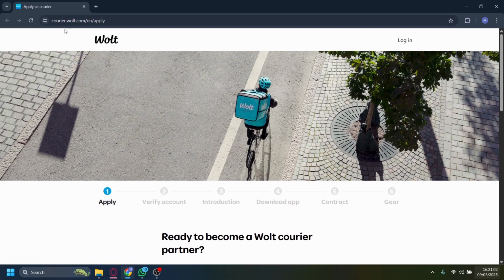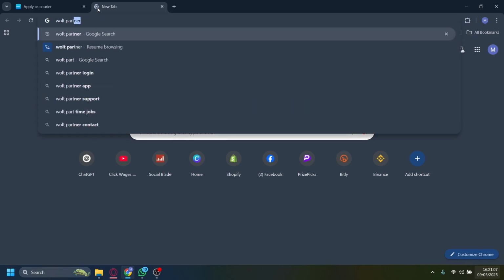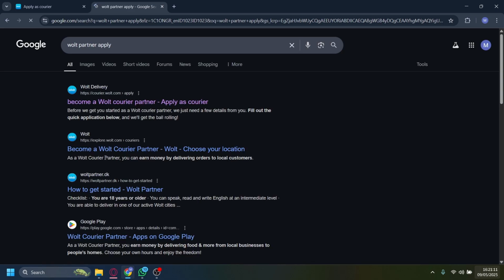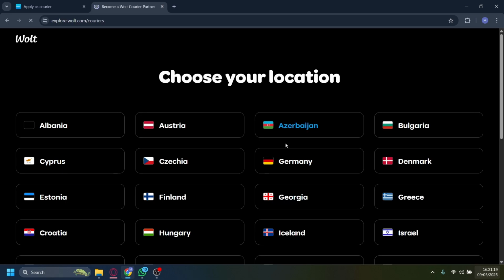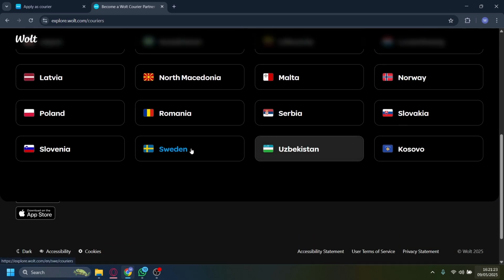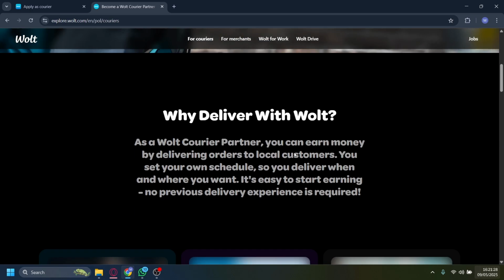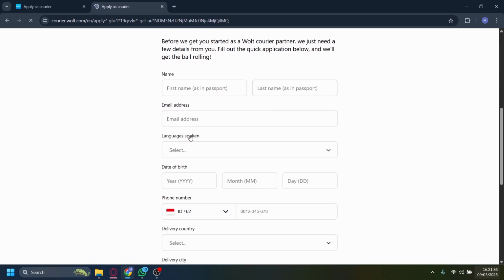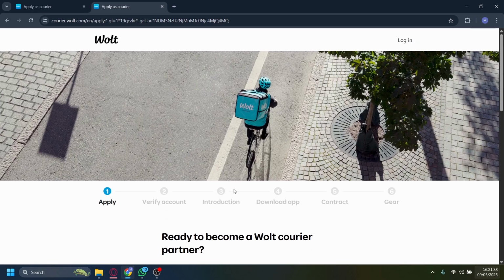How to Become a Wolt Partner (2025 Step-by-Step Application Guide)